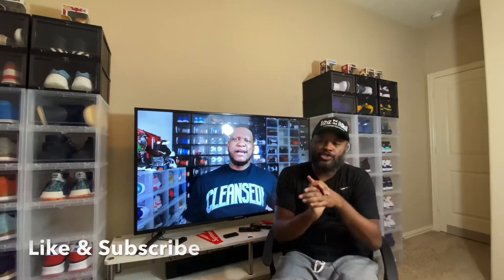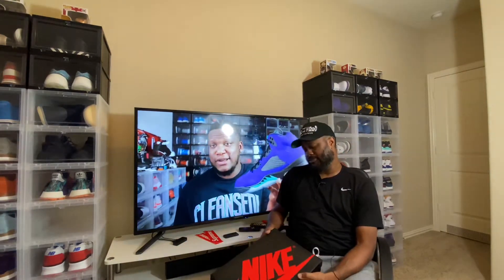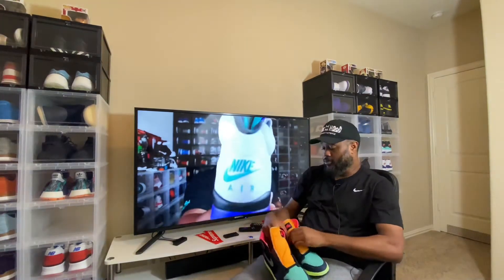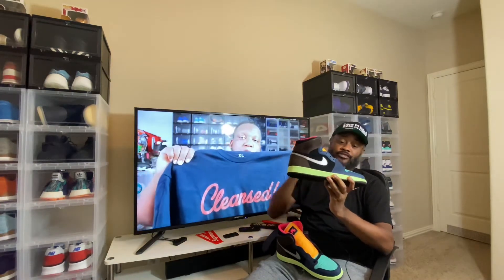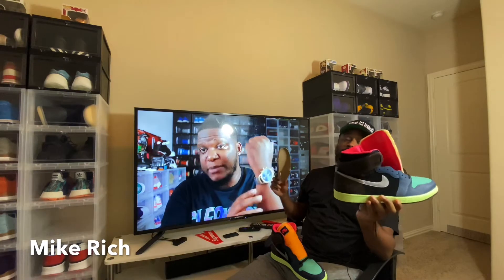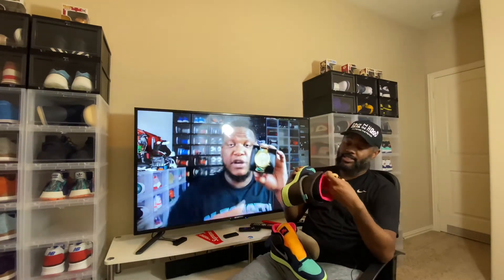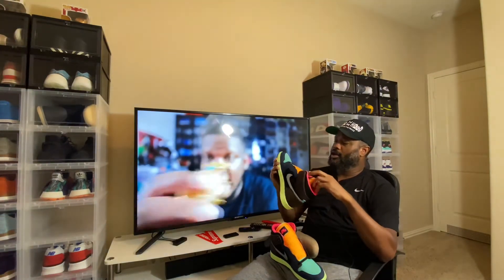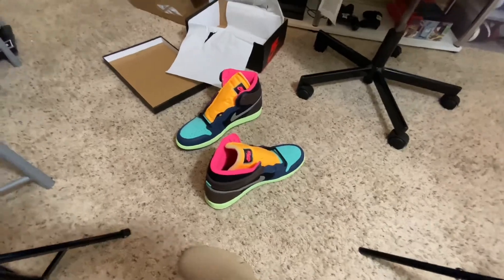In-hand Review: Nike Air Jordan 1 “Bio Hack”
Today I’m doing an in-hand review on thr Jordan 1 Bio Hack. Suprisingly, I was able to cop this shoe off Footaction’s website. Excited about this pickup. Dope materials!